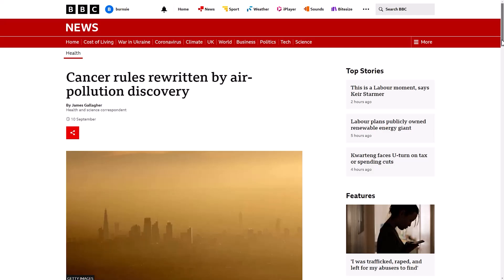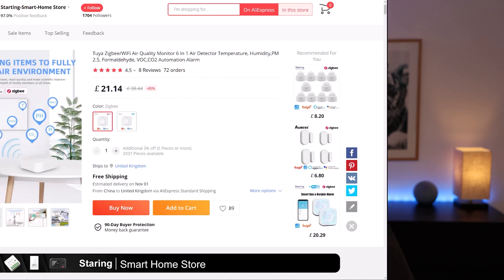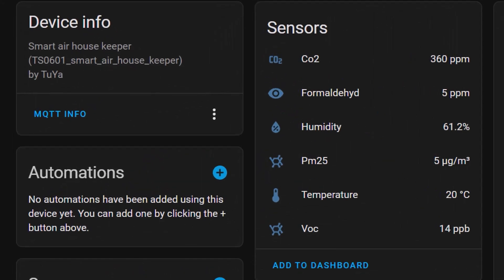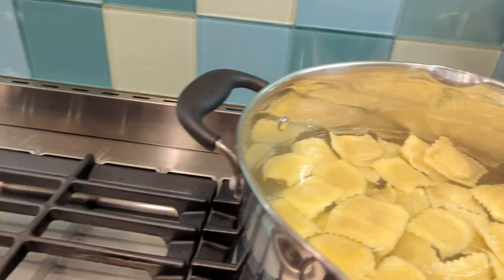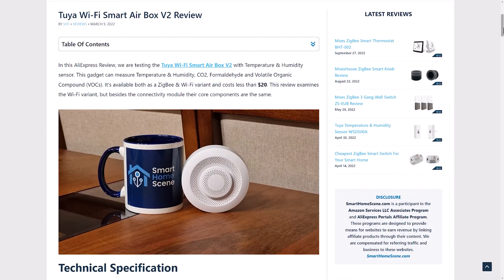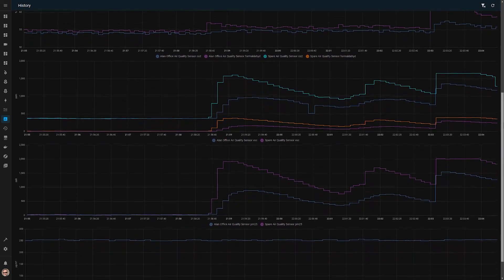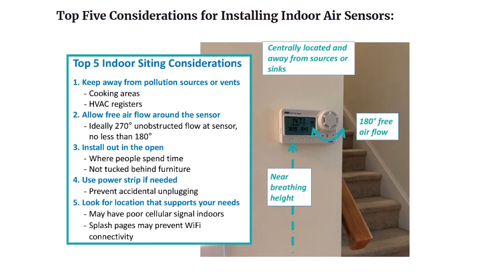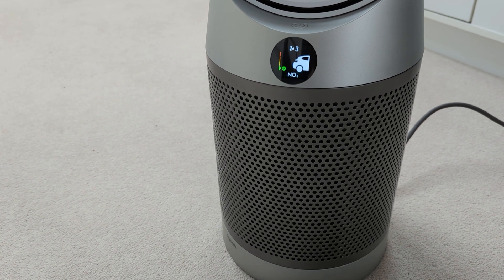Smart Air Quality/Pollution Sensors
Air polution is known to cause cancer and other health problems. Can smart home air quality sensors detect this and improve your health? Are they worth buying?